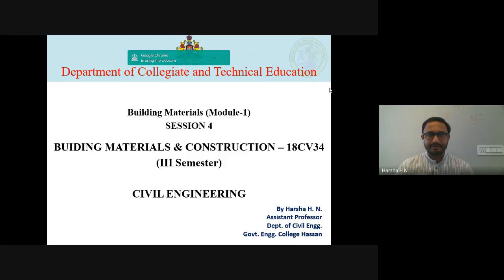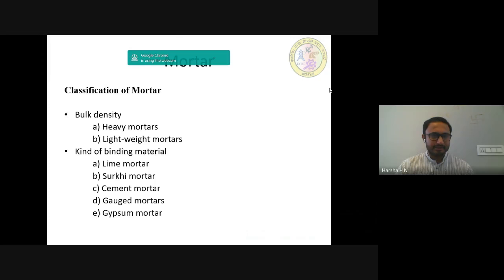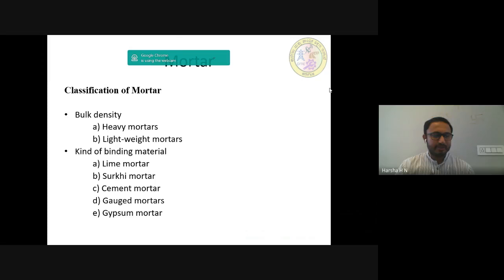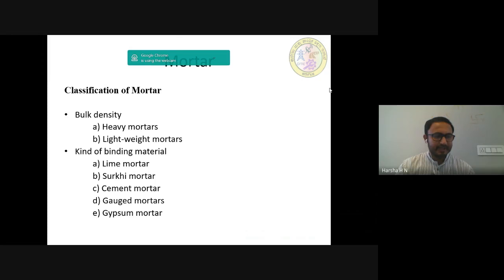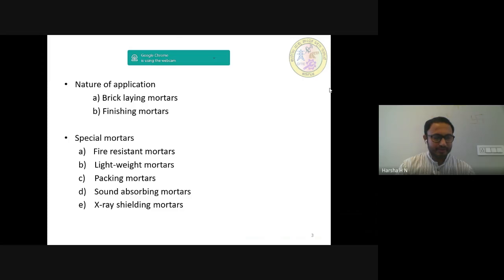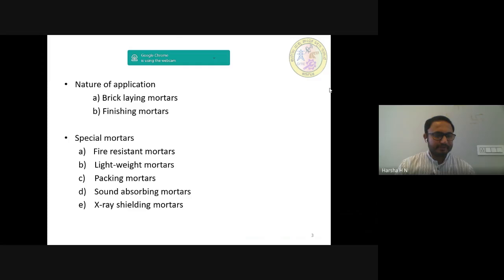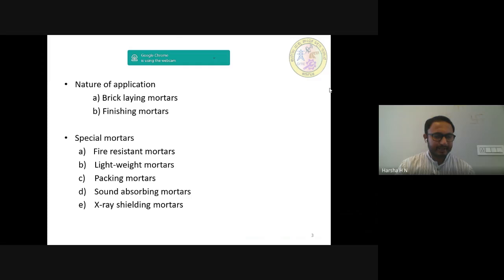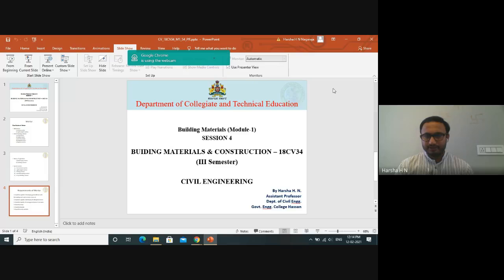CV 18CV34 M1 S4 V